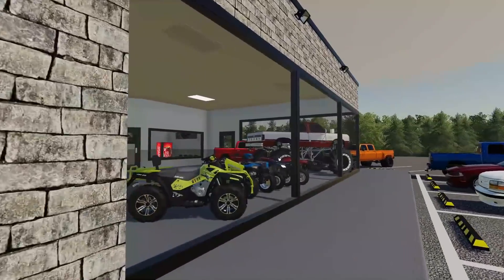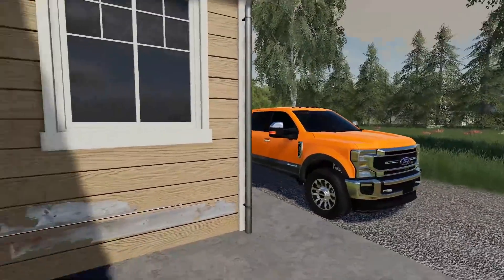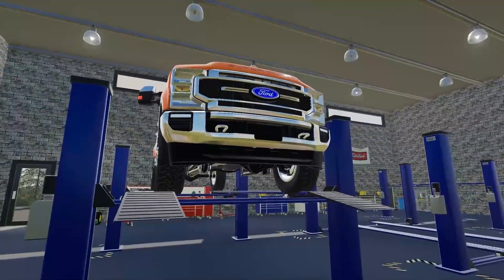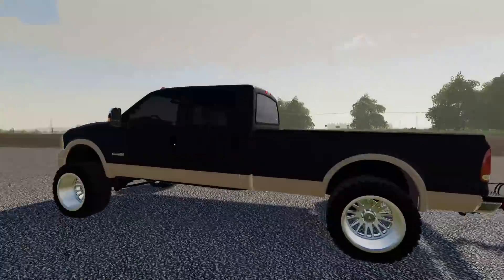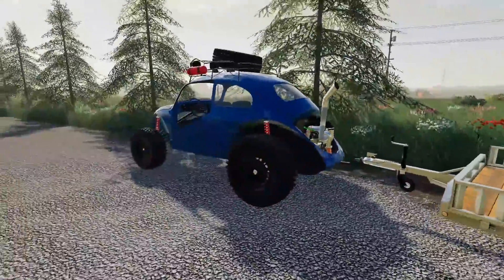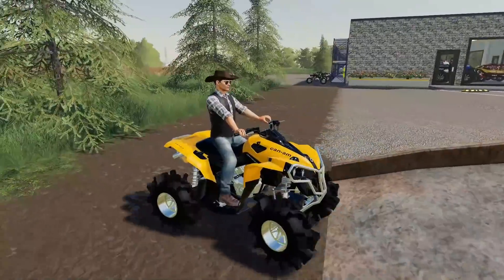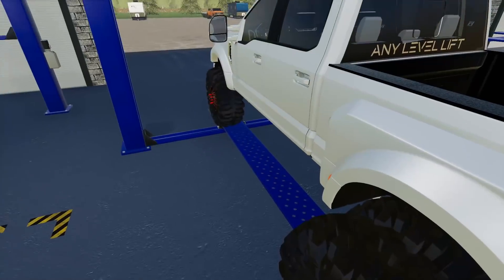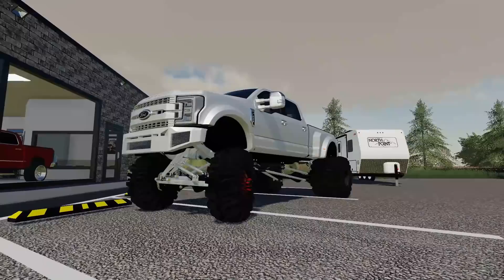TURNING WORK TRUCK INTO $150,000 ANYLEVEL F350! | (ROLEPLAY) FARMING SIMULATOR 2019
today we head out and pickup a work tuck and head back to the dealership to build a massive lifted anylevel f350. after that we get a few new atv's sold. hope you guys enjoy (:

Thanks to @KrazyCustoms for the Any level￼